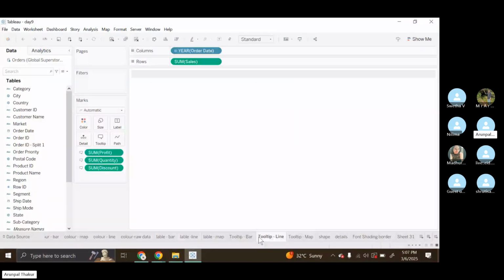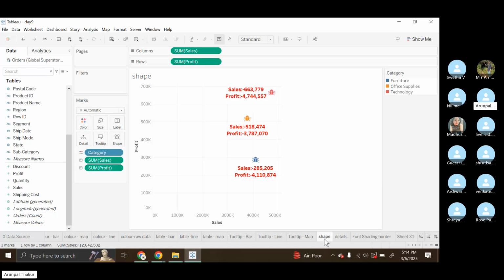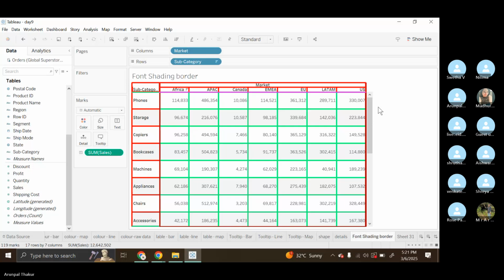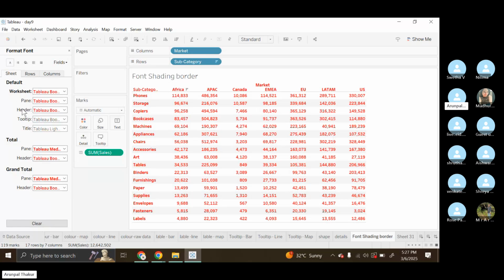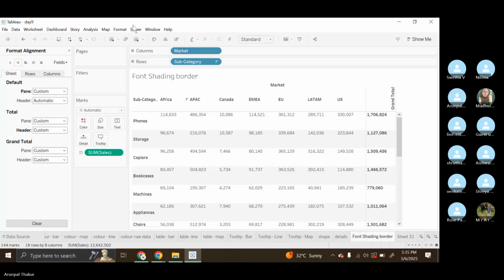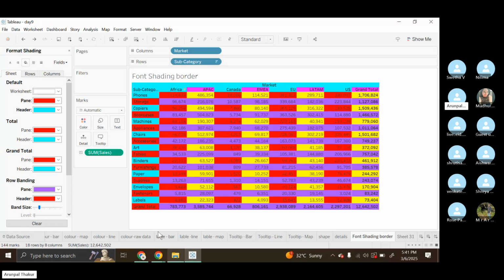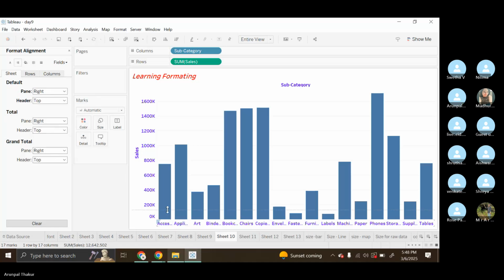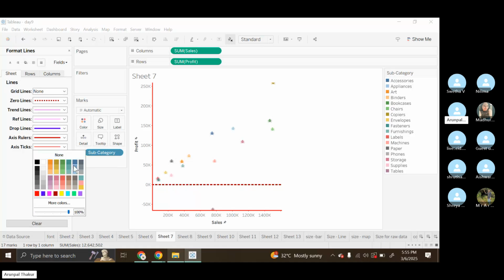Day 8 – Tooltips, Shapes, Shading & Borders in Tableau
🖥️ Tableau में Visualization को और बेहतर कैसे बनाएं? आज के वीडियो में सीखेंगे –
✅ Tooltips – Interactive Insights के लिए कैसे Use करें?
✅ Shapes – Data Points को अलग-अलग Icons से Represent करें!
✅ Shading & Borders – Dashboard को Attractive बनाने के Tips!
✅ Best Practices for Professional Dashboards!

🚀 Tableau को Next Level पर ले जाने के लिए ये Techniques जरूर सीखें!